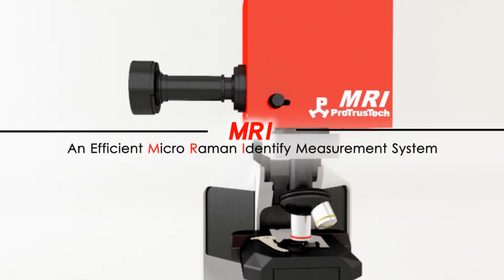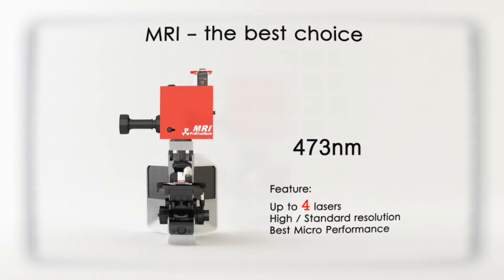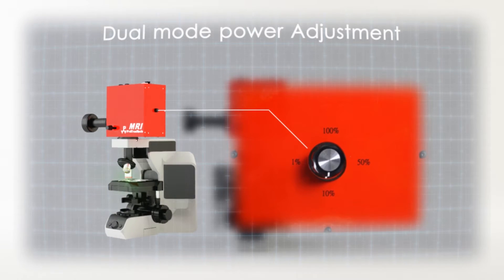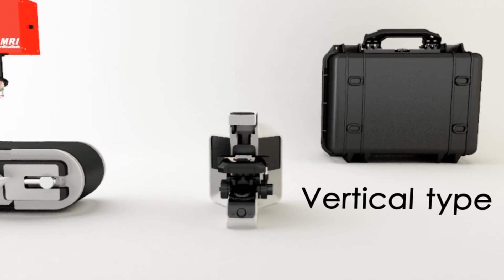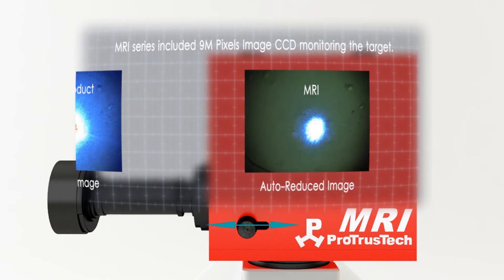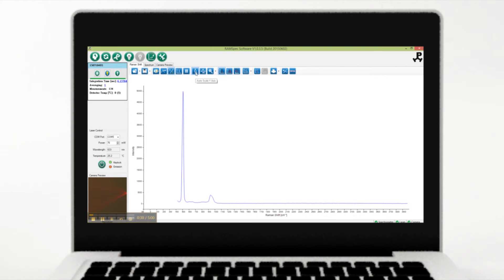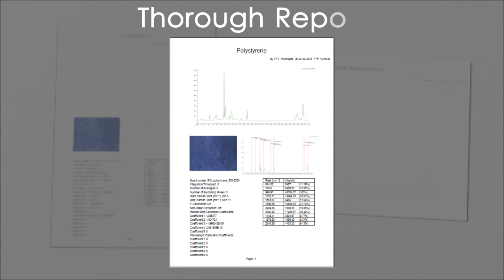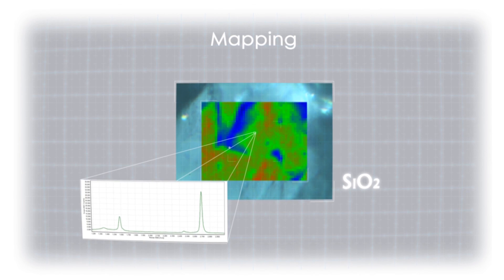PTT-Micro Raman Identify System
Protrustech better known as PTT is a professional Taiwan instrument company, which was founded in 2008, as a result of the work of PTT’s scientific group, who have been working for more than 12 years on scientific instruments to do Raman Spectroscopy, Photoluminescence, Photoreflectance, Electroluminescence, SERS, AFM, TERS and FTIR, which today are PTT’s main products.
PTT distribute the products as an Original brand manufacturer (OBM) as well as an Original equipment manufacturer (OEM) using PTT’s own system for applications ranging from  process and environmental monitoring, in-vitro medical diagnostics, Solar cells, Electro-chemical fields, semiconductor manufacturing and metrology, to a broad range of scientific R&D and QC measurements.